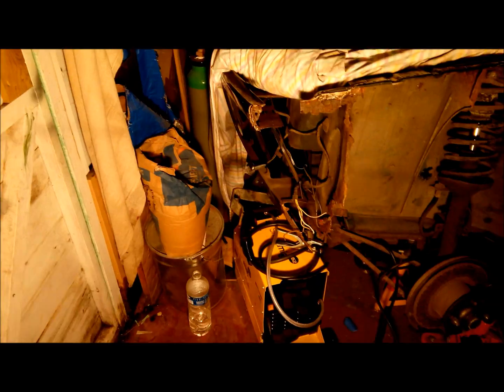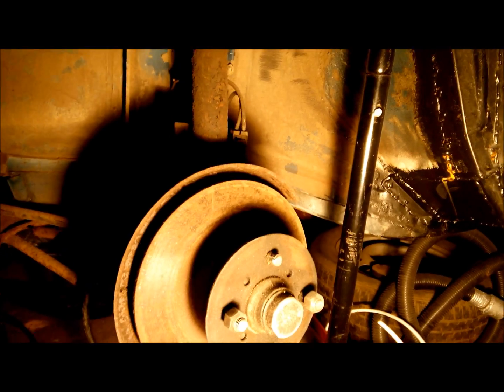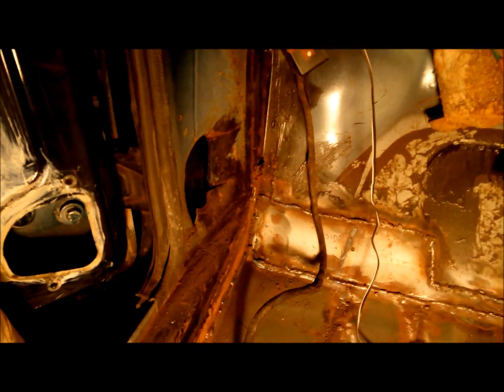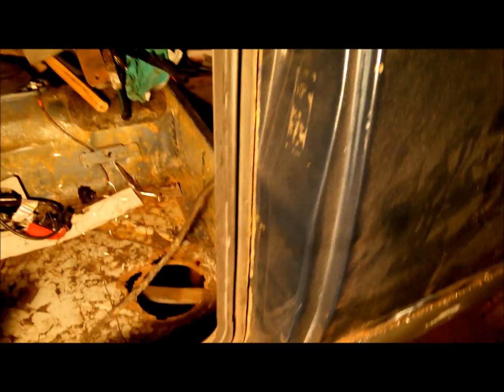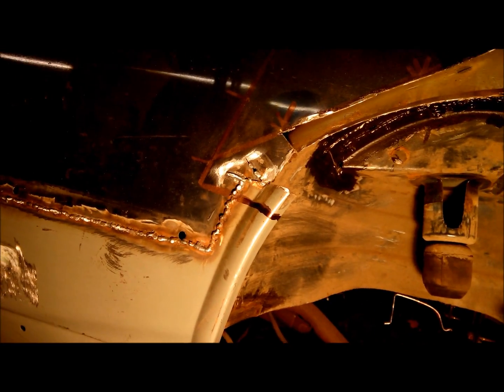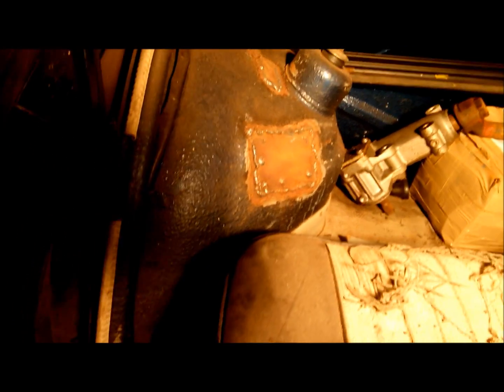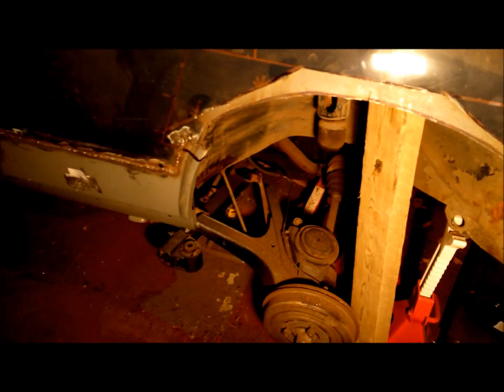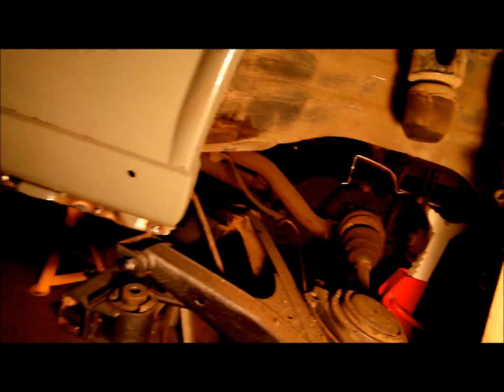BMW 2002 1973 Restoration Project. The Beginning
Here is my BMW 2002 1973 Restoration Project so far...